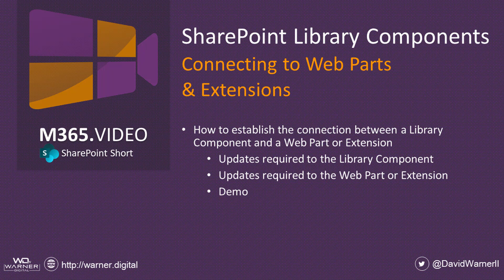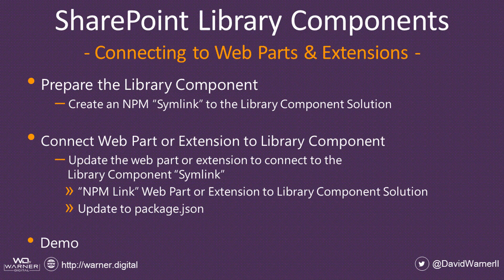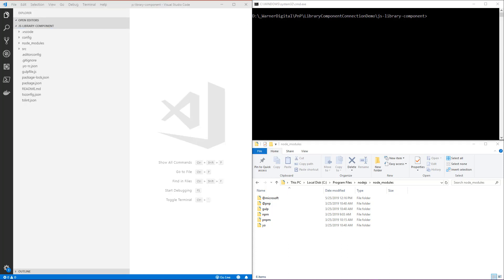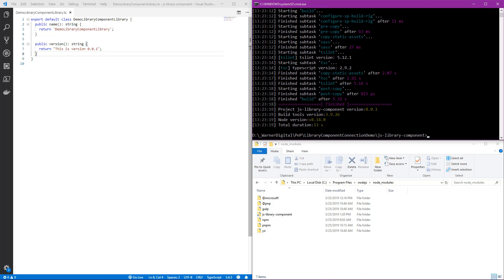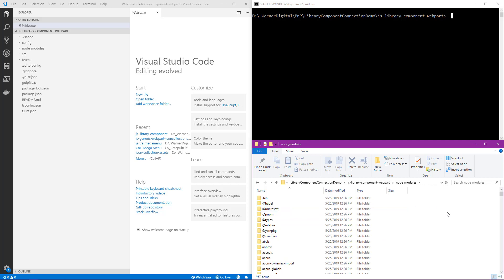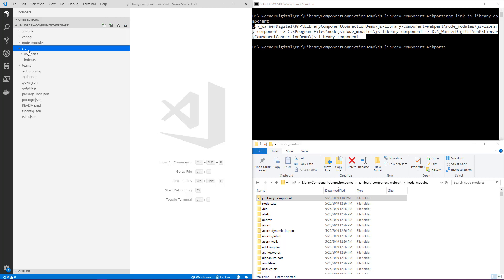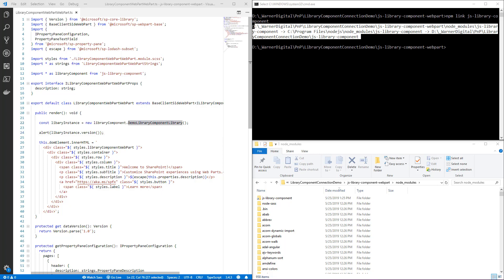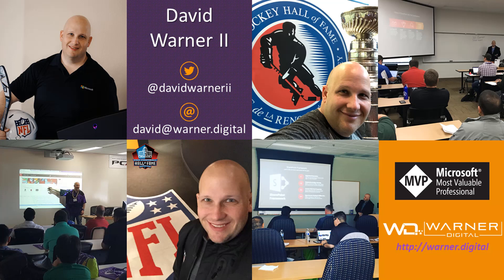SharePoint Library Components - Connecting to Web Parts & Extensions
SharePoint Framework Library Components provide you an option to create shared code, which can be independently versioned and deployed in the SharePoint tenant.

The Library Component code can be then used and referenced cross all the components (Web Parts, Extensions, etc.) in the SharePoint tenant. Using the SharePoint app catalog deployment method, the Library Components are made available automatically to the other SharePoint Framework components.

SharePoint Framework Library Components essentially provide you the opportunity to employ a "Write Once, Use Everywhere" development model. The functionally provided within the Library Component can be accessed by multiple other SharePoint Framework components.

This video will show you to connect your SharePoint Library Components to your SharePoint Web Parts and Extensions.

Video Highlights:
-- Updates required to the Library Component
-- Updates required to the Web Part or Extension
-- Demo